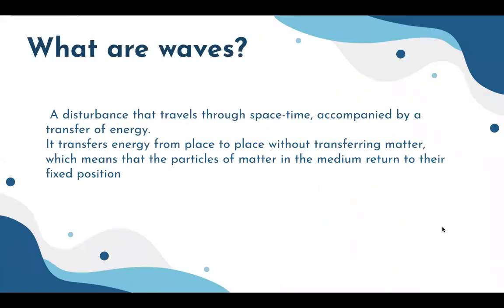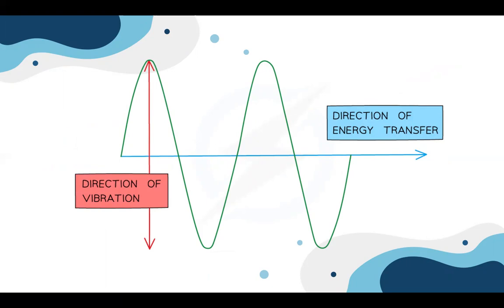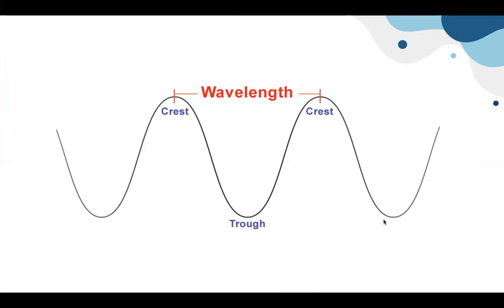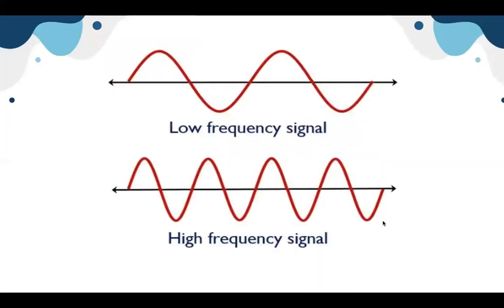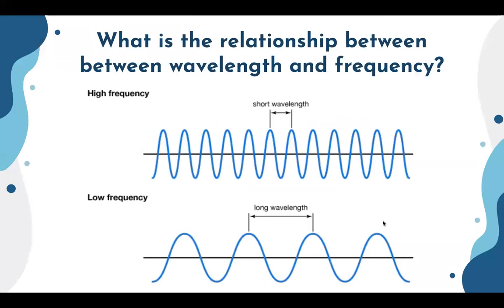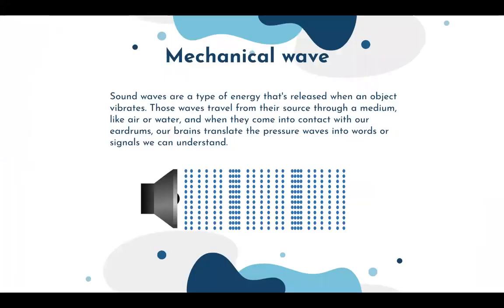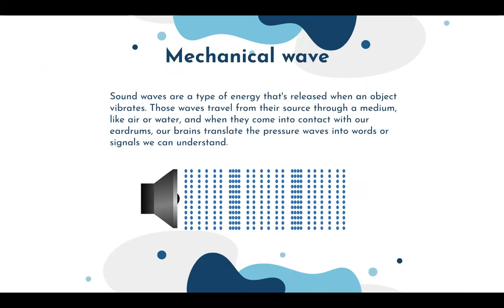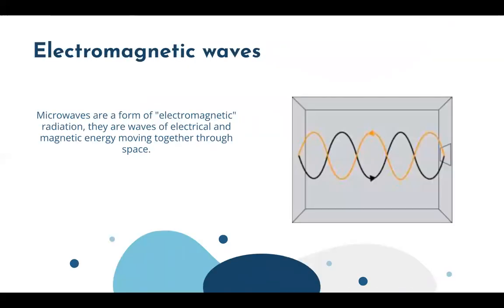مسابقة (معلم المستقبل) الموسم الأول ٢٠٢٢